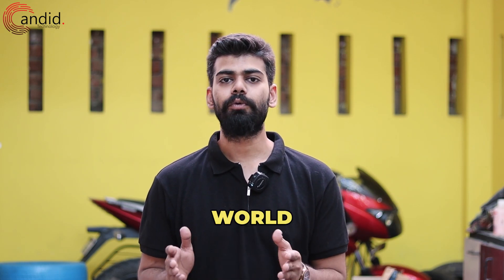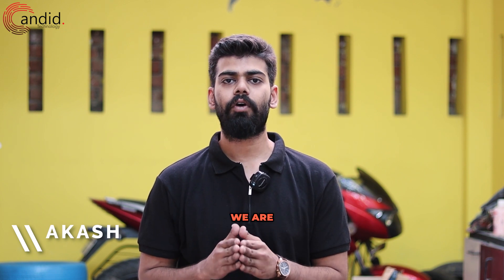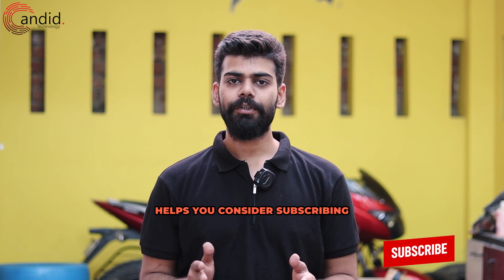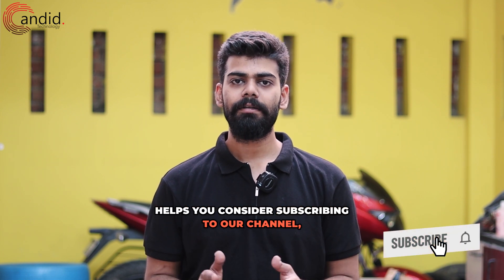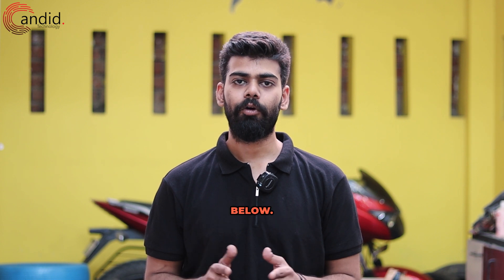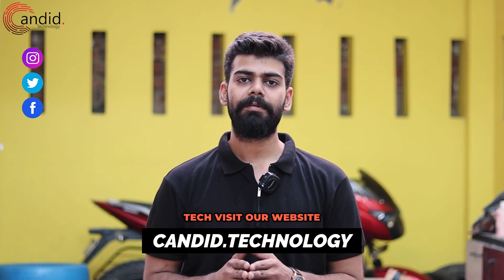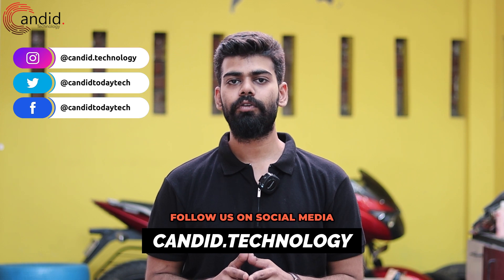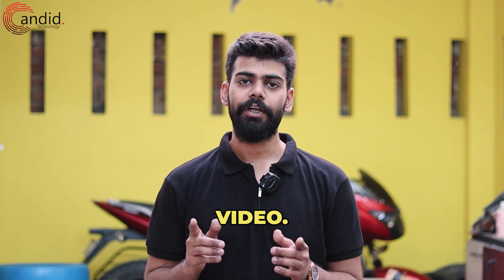How to make Wind in Little Alchemy 2?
Here is how to make Wind in Little Alchemy 2.